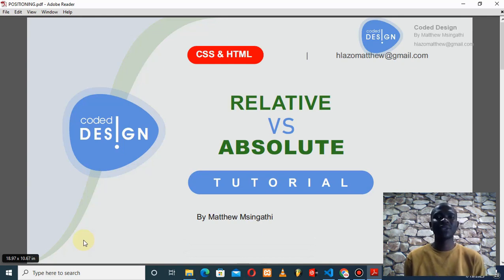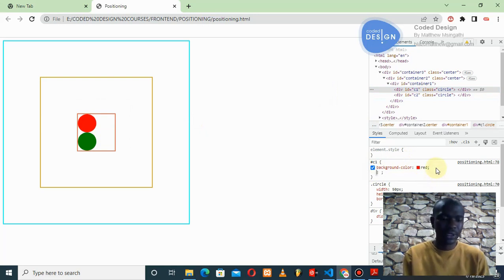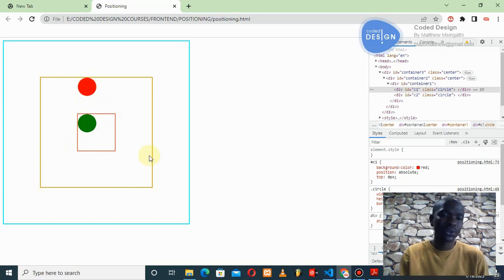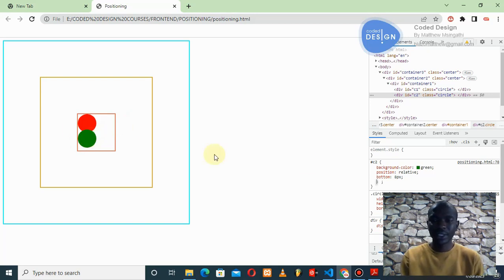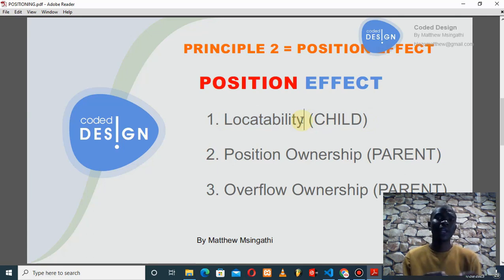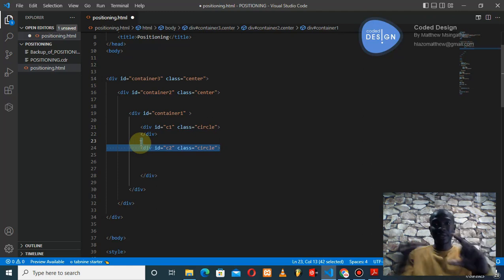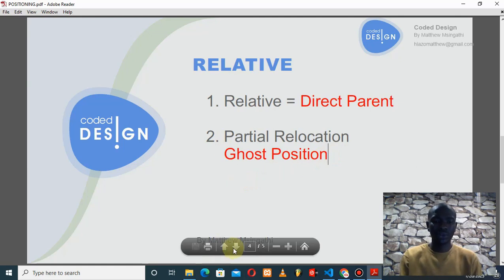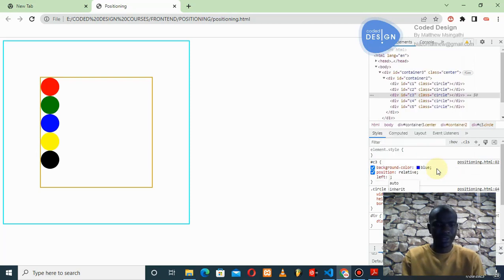CSS Position, Absolute vs Relative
Explaining in details the confusing part about positioning.